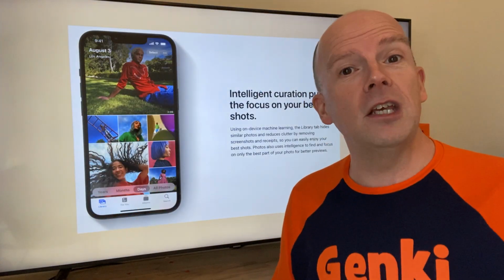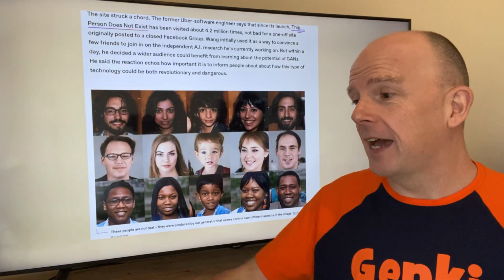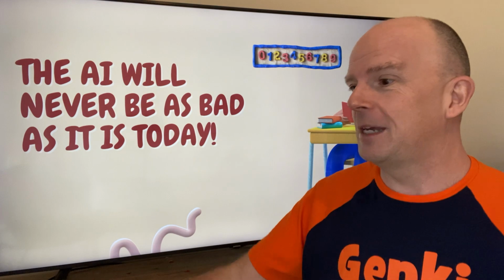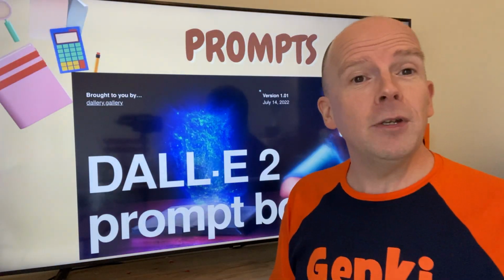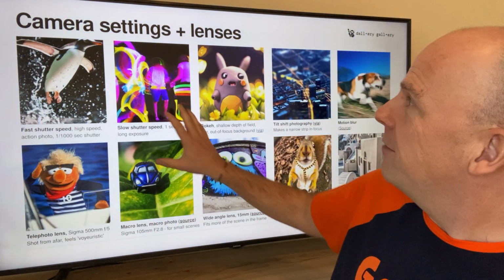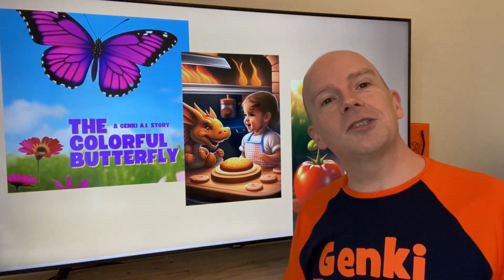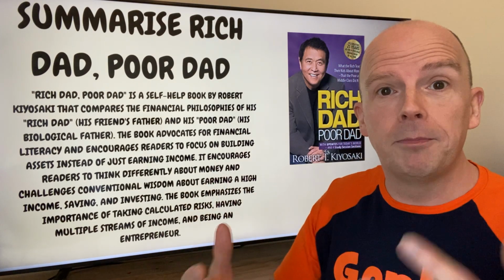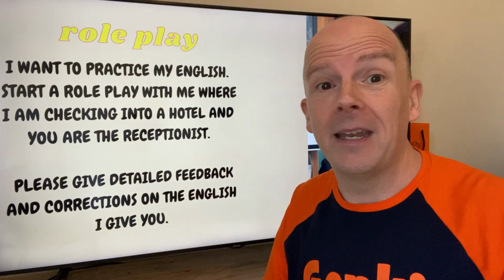⚡️A.I. Made Easy For Teachers! Tips, Tricks & Tools!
00:00  Welcome!
05:38  Graphics!
09:00 Writing Stories, Worksheets & Tests
12:28  Role Plays with the AI!
14:14  Spoons or JCBs!!

Will A.I. take teachers' jobs?  Maybe.  But this is how you get ahead of the game!

A.I. ( Artificial Intelligence) is taking over the world right now.  Maybe you're a little scared of it,  maybe you're just not sure how it will help you.   So in this video I'll go through the top three ways that A.I. is helping teachers like yourself, right now.   We'll cover test writing (and marking),  stories and texts using ChatGPT ( and a free alternative)  and how to make those amazing pictures and graphics you've seen on the internet using Dall-E and Canva!

The video is based on my VIP Training from last month and the teachers loved it.   So check it out, take notes and ask away with as many questions as you have!

Are you a spoon or a JCB? :)

Be genki,

Richard